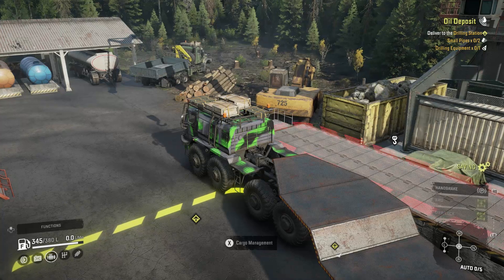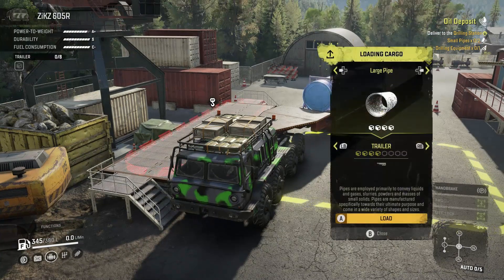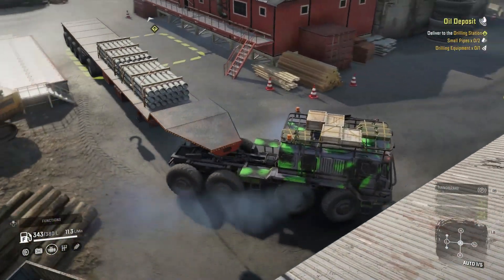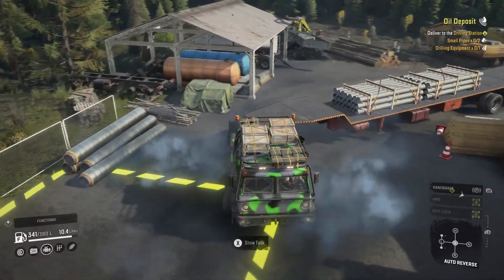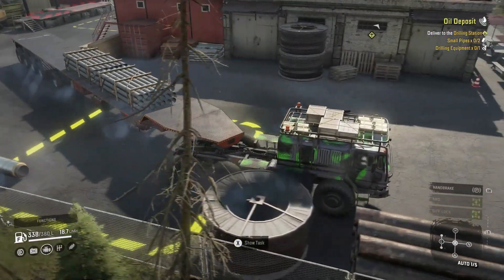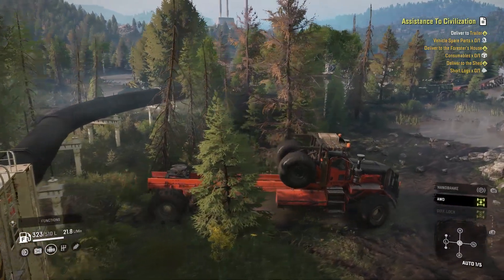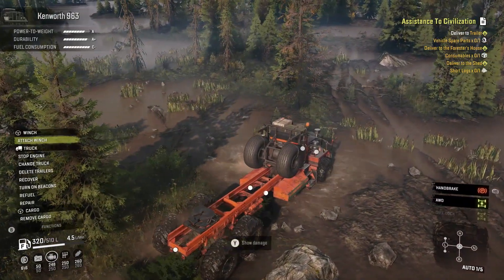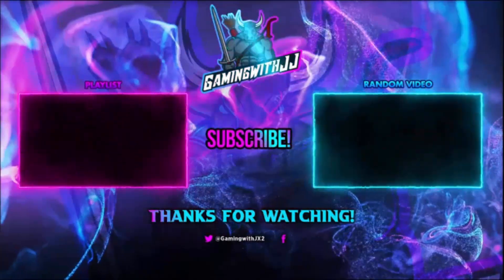Hauling The Coiled Tubing Trailer W/Kenworth 963 Season 10 SnowRunner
In today's video we will be playing snowrunner. In this video we will be taking a look at SnowRunner phase 10 or season 10 of the year 3 pass. We will be using the New Kenworth 963 And The ZikZ 605R. We will be transporting 2 loads the main one being the coiled tubing trailer. I will be having more videos shortly. This is either a gameplay video or guide, how to, tutorial, walk through, where to or update video. We will be driving around on new phase 10 or season 10 maps. The new area is called British Columbia Canada. It is 2 maps (a 3rd was rumored but is doubtful) the names are Duncan Bay and North Peak National Park. The 2 new vehicles are called Mack Defense 917 and Kenworth 963. As of now I'm not sure if we have any new cargo types or anything I have a lot of work to do.